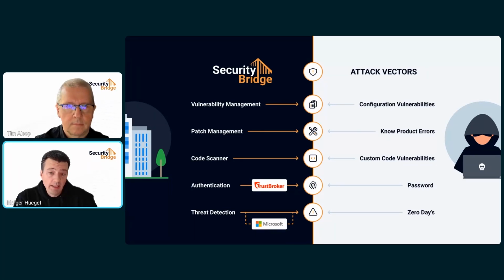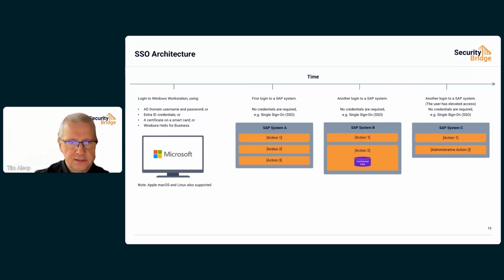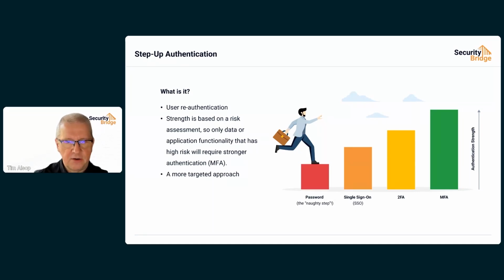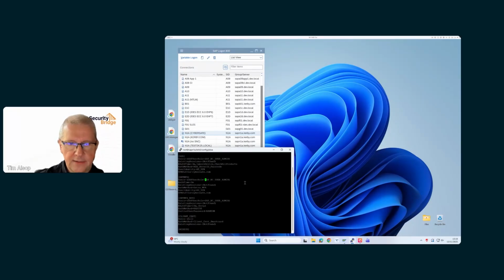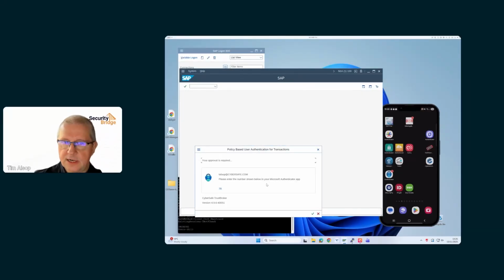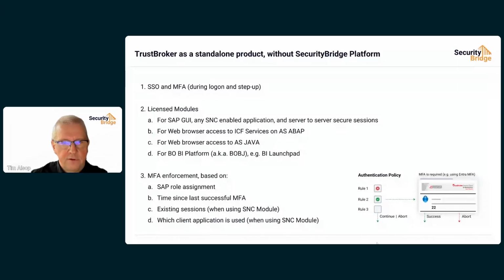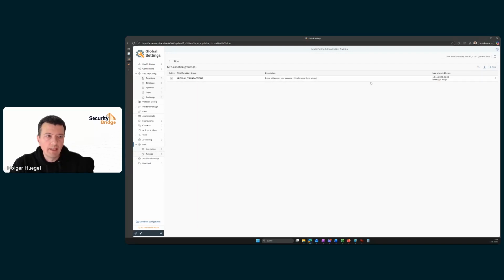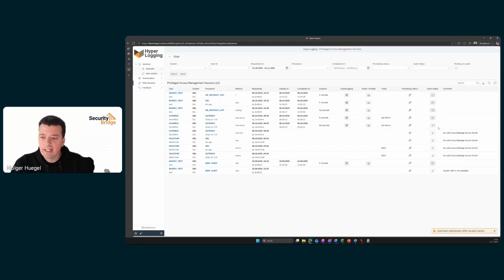Secure SAP Access with TrustBroker: Smarter SSO and Risk-Based Authentication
Secure SAP access with smarter authentication.

In this webinar, experts from SecurityBridge introduce TrustBroker, a powerful authentication solution designed to enhance SAP security through intelligent, context-aware authentication and seamless SSO integration.

Learn how organizations can protect critical SAP actions, enforce risk-based authentication, and enable seamless single sign-on while minimizing friction for users.

TrustBroker enables policy-driven access controls, triggering multi-factor authentication only when risk conditions demand it—ensuring stronger protection without disrupting productivity.

How context-aware authentication strengthens SAP security

How to trigger step-up authentication for high-risk actions

How to implement seamless SSO with Microsoft Active Directory

How TrustBroker integrates with MFA providers like Entra ID, Okta, Duo, and PingID

How authentication becomes part of a broader SAP security strategy

Traditional SAP login security often relies on static authentication methods. TrustBroker introduces dynamic, risk-based authentication that adapts to user behavior, context, and system activity—helping organizations reduce the risk of unauthorized access while maintaining a smooth user experience.

Speakers

Holger Hügel – Product Management Director, SecurityBridge

Tim Alsop – Managing Director, SecurityBridge